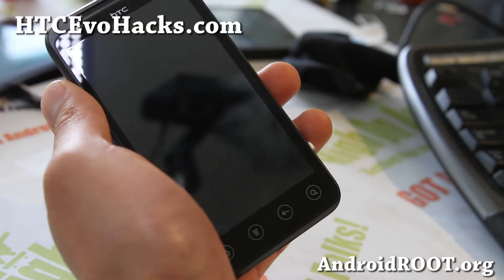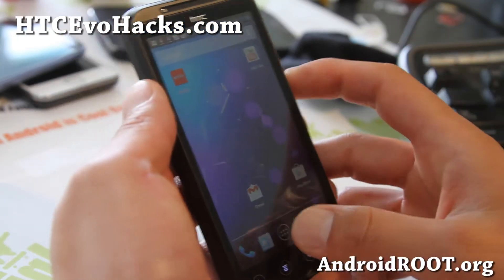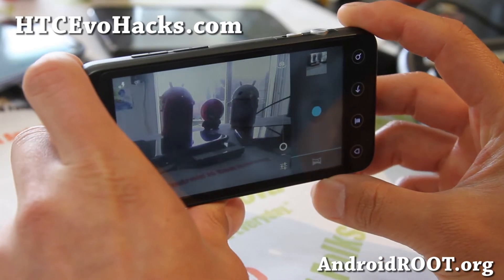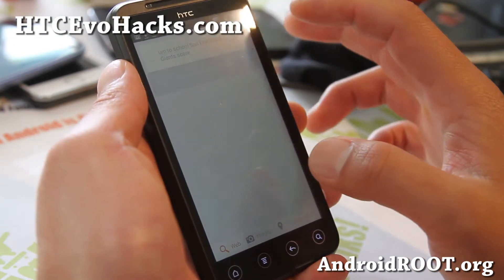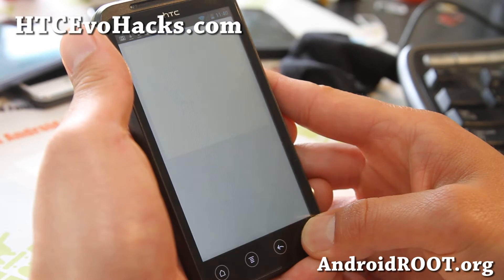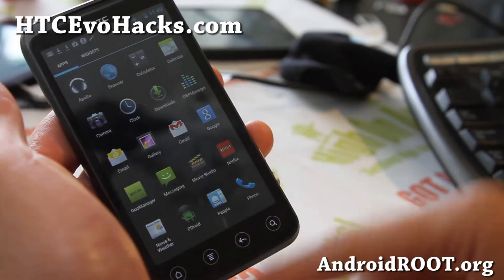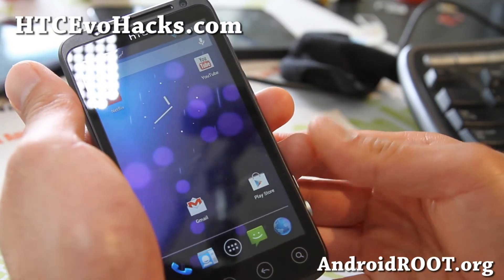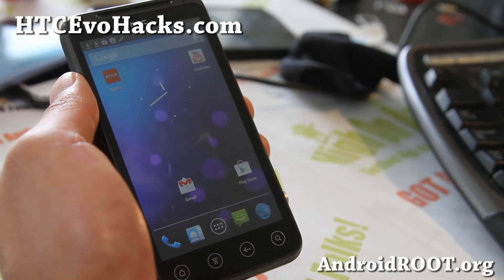CM10 Jelly Bean ROM for HTC Evo 3D! [GSM]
Here's a quick overview of CM10 Jelly Bean ROM for HTC Evo 3D GSM.

If you need help, you can leave a comment at HTCEvoHacks.com.